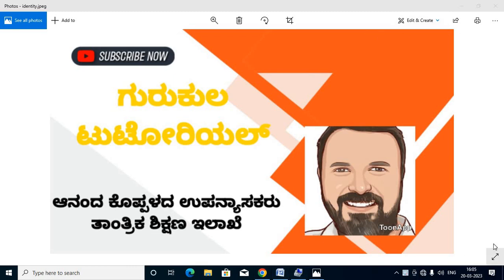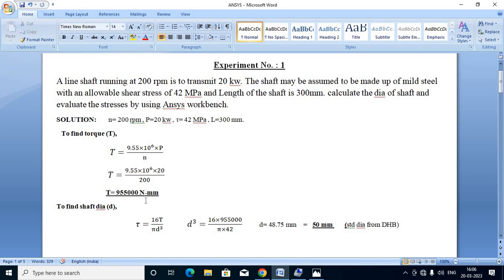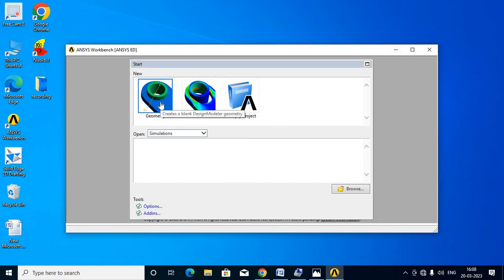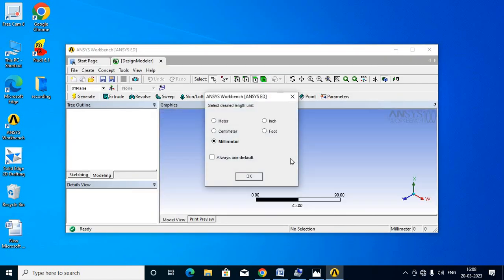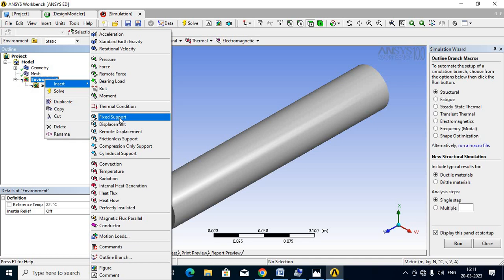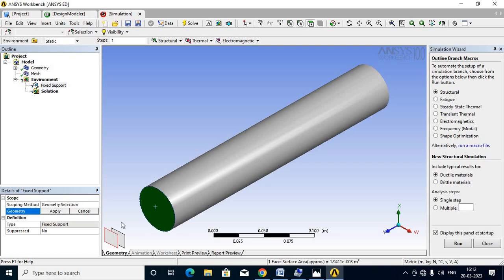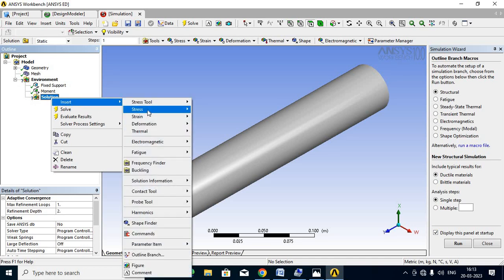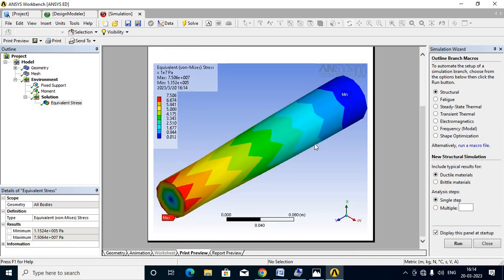Stress analysis of shaft by ANSYS WORK BENCH for diploma mechanical students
about video